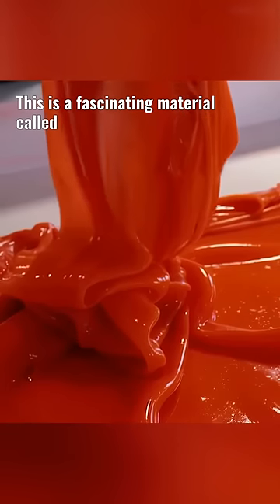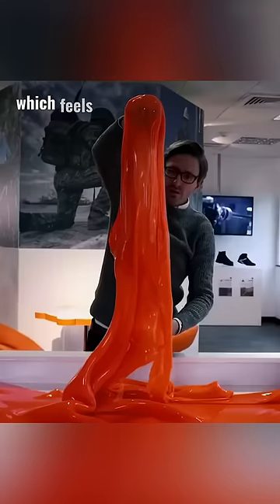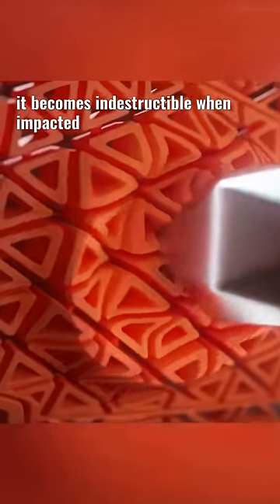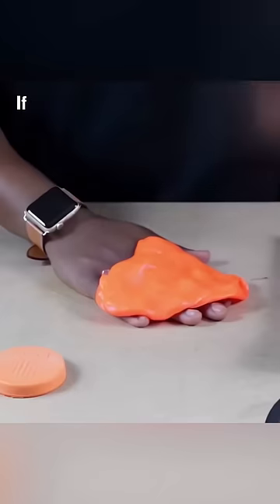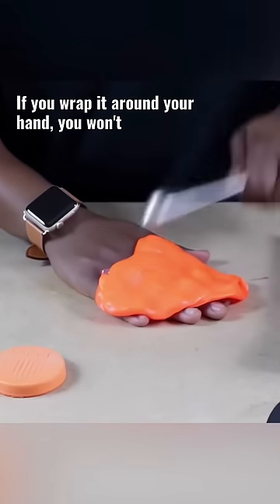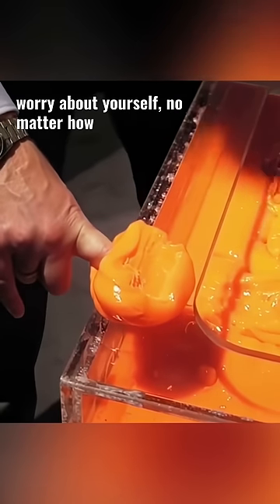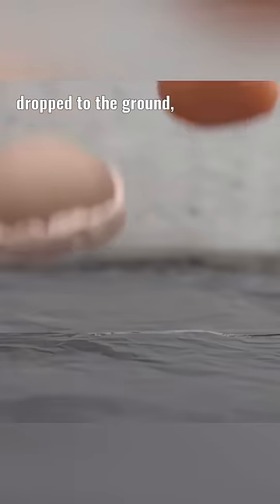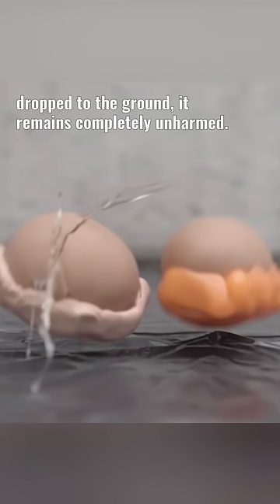The real-life Iron Man material 😎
⚖️ Legal Counsel:
Geoffrey Gross

📜 Story:
Discover the incredible properties of D3O in this captivating video! This fascinating material behaves like playdough when squeezed gently, but transforms into an indestructible shield under strong impact. Watch as we demonstrate the amazing capabilities of D3O, from protecting your hand during a powerful strike to keeping an egg intact after being dropped to the ground. We'll explore how D3O's non-Newtonian fluid properties make it the ideal material for a wide range of protective gear, such as helmets, gloves, knee pads, and even phone cases. This real-life Iron Man suit material is revolutionizing the world of safety and protection, and you won't want to miss out on learning all about it!